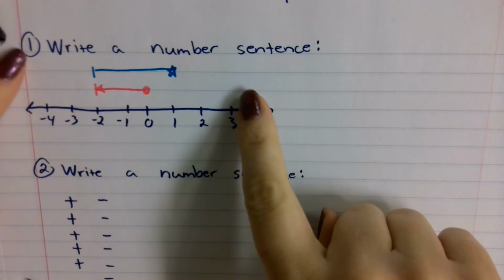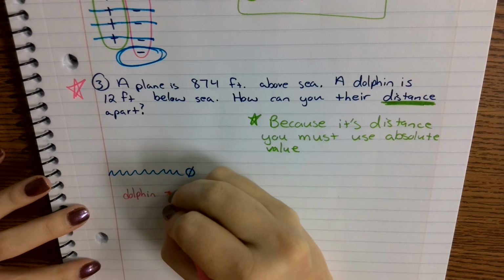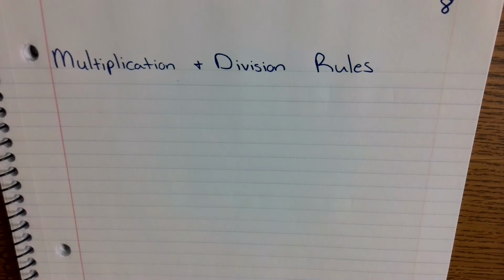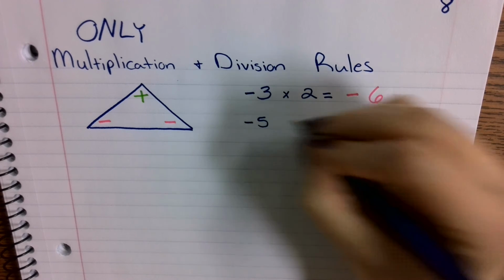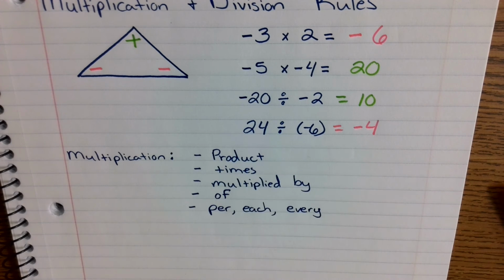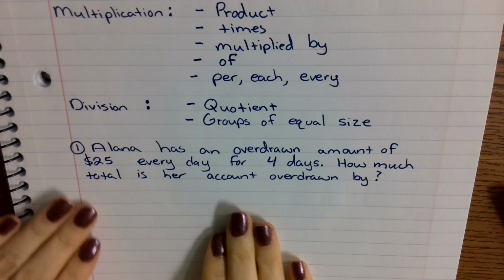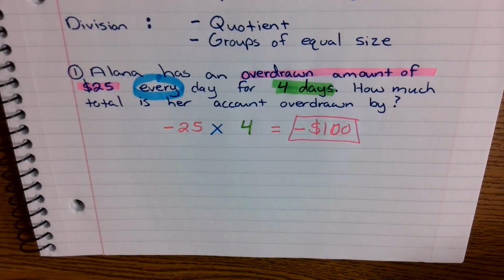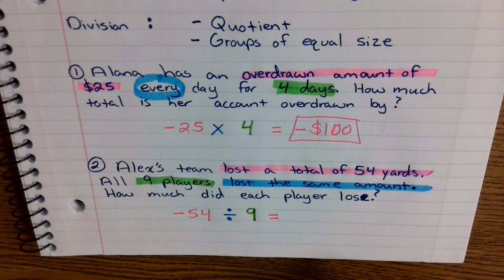8-16-21 Multiplication and Division Integers